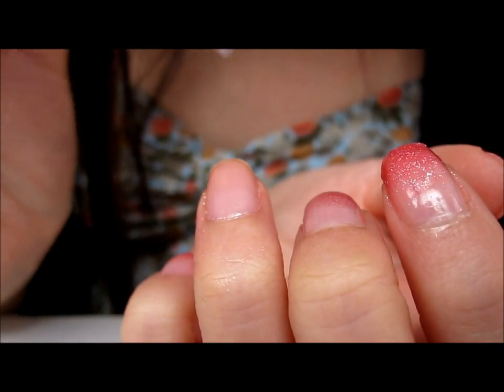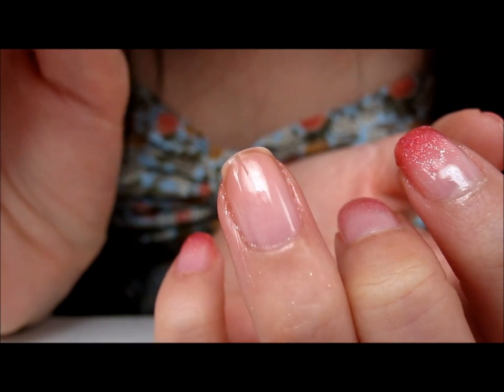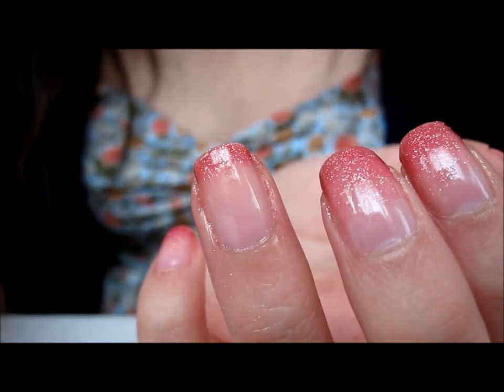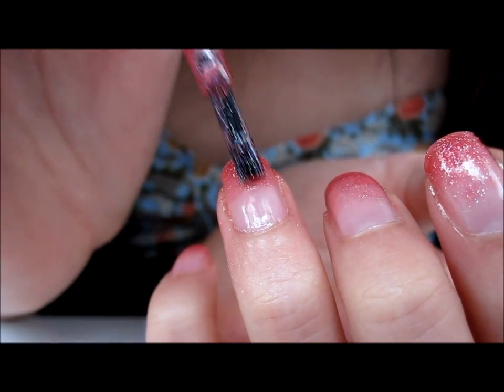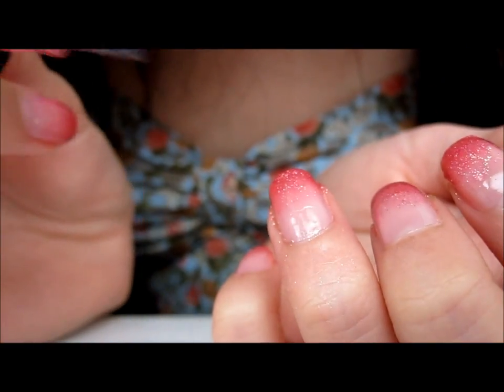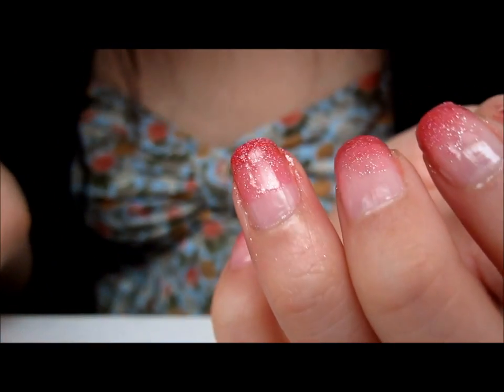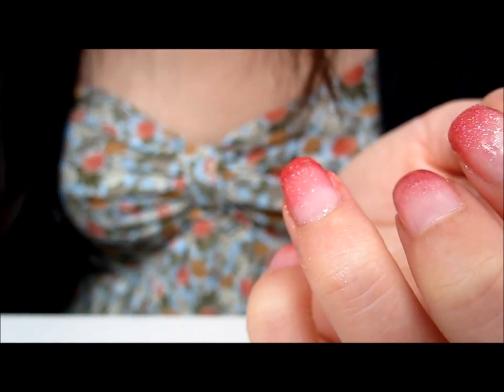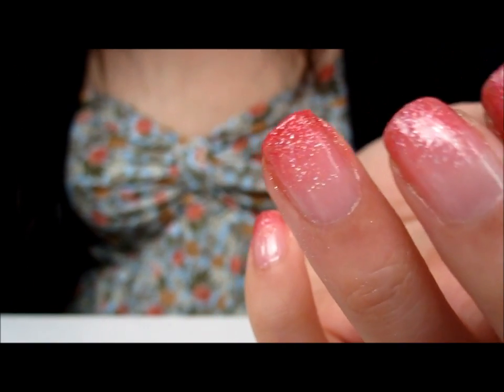Pink Gradient Nail Tutorial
want to know what polish i used? ctrl+f in the comments, it'll be there. i've also written a long comment about it too, so i hope that helps~

This is how I do gradients on my nails. :) You can pick any colour, doesn't have to be pink.

I don't use more than one shade of pink nail polishes, just one! Quite simple and easy :)

○ - - - - • ☆ A D V I C E ☆ • - - - - ○
 it's important to be patient and wait for a layer to dry before painting the next layer.

Optional: I like to add large silvery sparkles/glitter on top. For example

Have any questions or request? Please leave me a comment :)